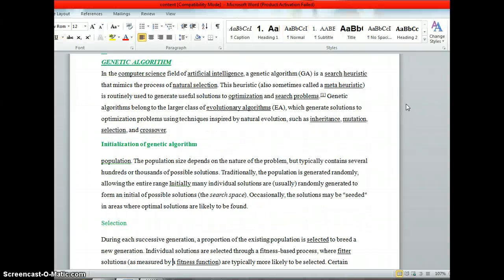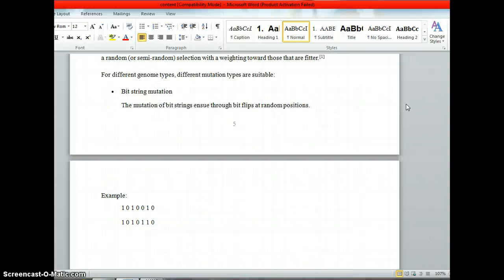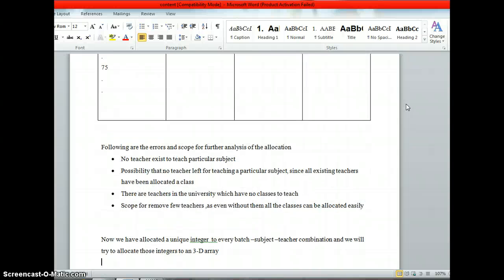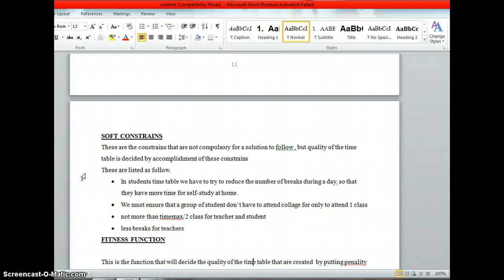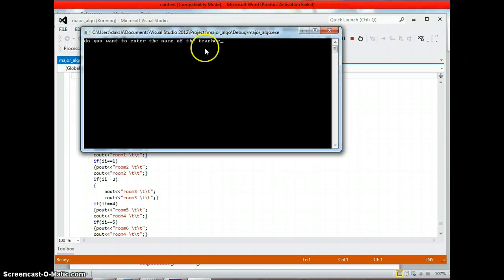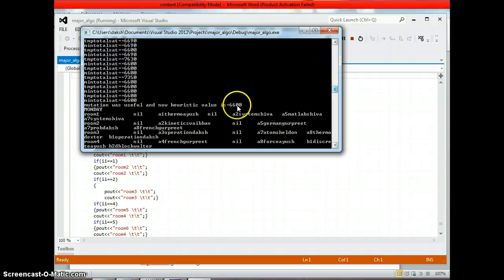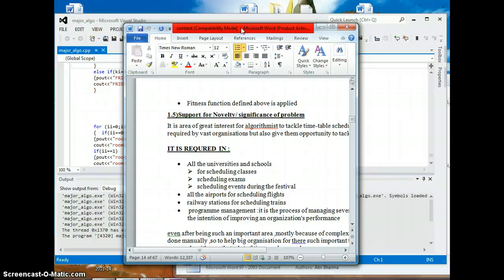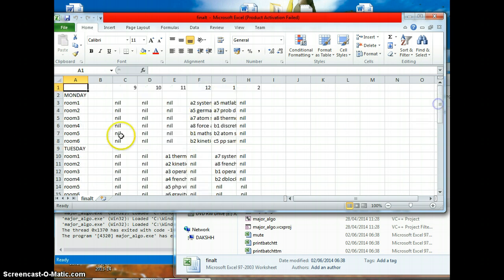TIME TABLE SCHEDULING USING GENETIC ALGORITHM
We are going to use genetic algorithm to solve university time table scheduling problem. Timetable scheduling is an NP hard problem. Many different ways and algorithm were used like backtracking, dynamic programing, brute force etc. but all these methods were really inefficient as well as quality of the solution was mediocre. Through already published research papers we can conclude heuristic search algorithms are way more time efficient and give better quality of the solution. there are many heuristic algorithms like simulated annealing , tabu search ,genetic algorithm which can be useful to achieve a good quality solution .but using a combination of  these algorithm was apparently more useful.

ps : apologies for that irritating sound in the back-ground.